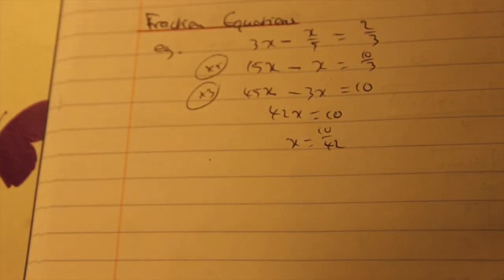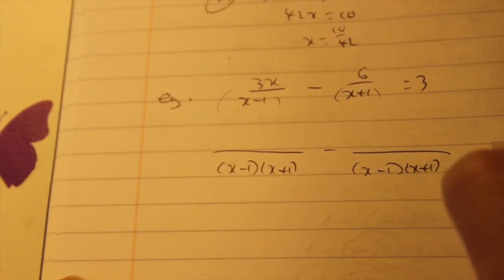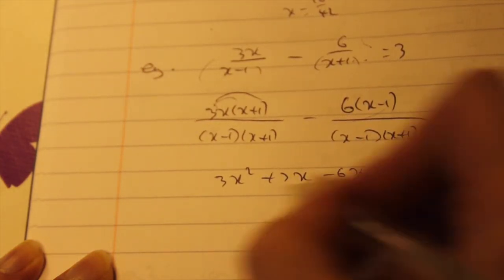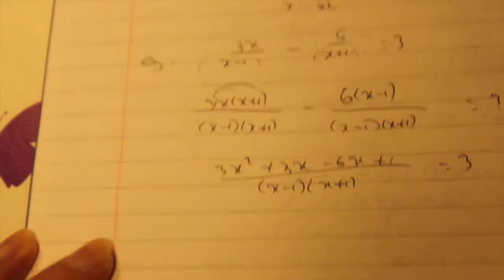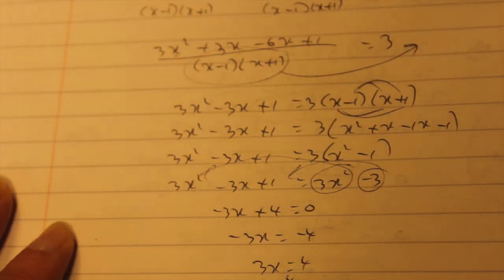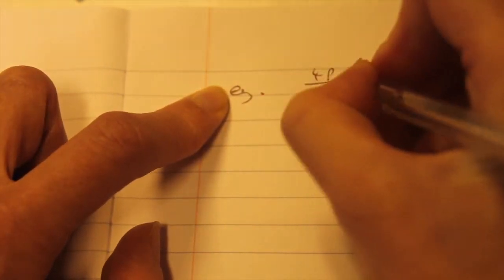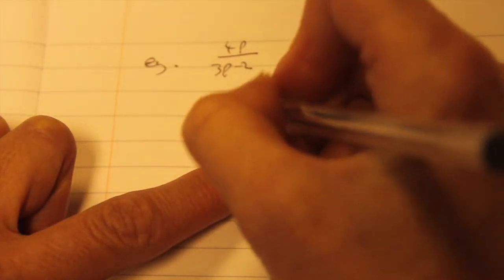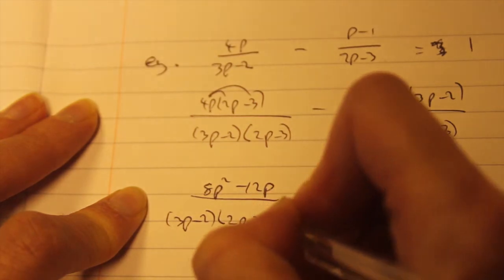Quadratics Part 2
This video is about Quadratics Part 2